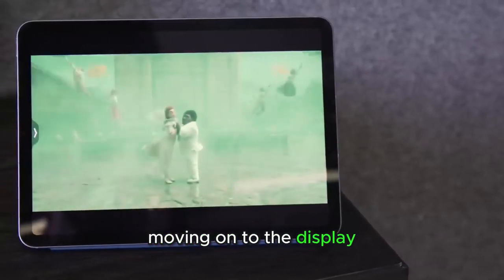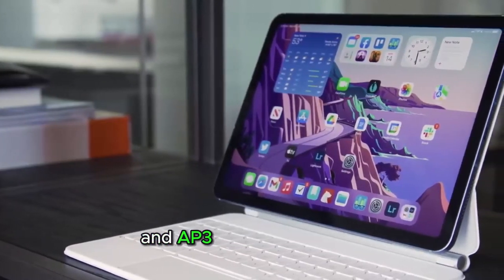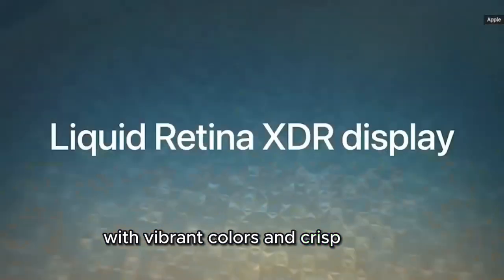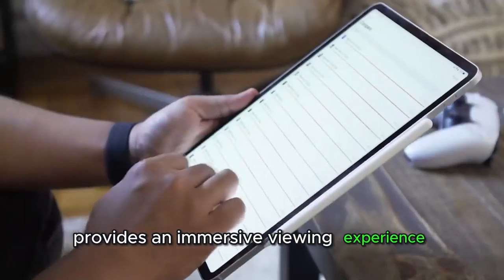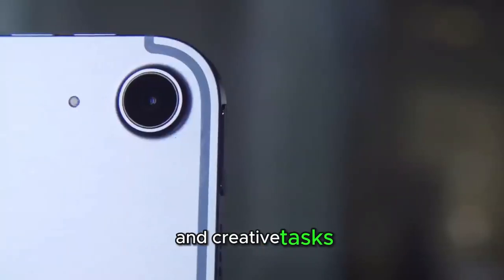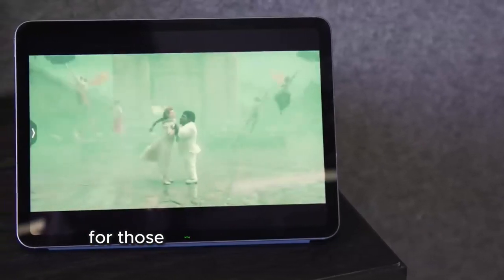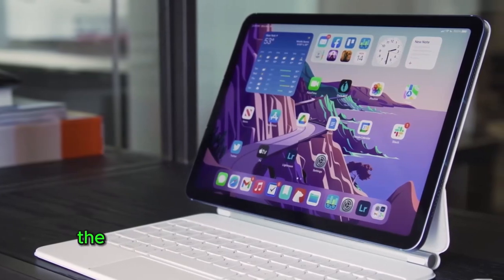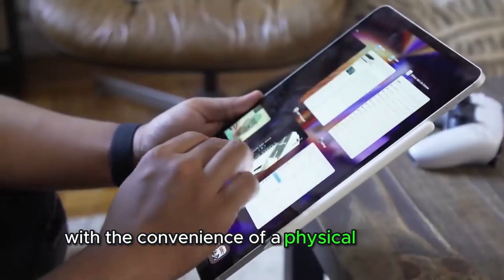IPad Air 2022